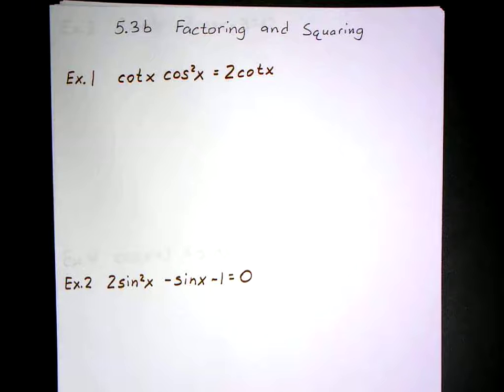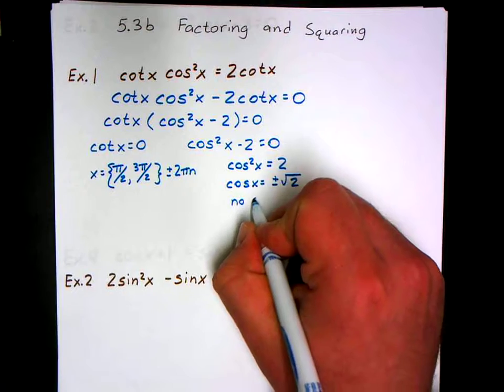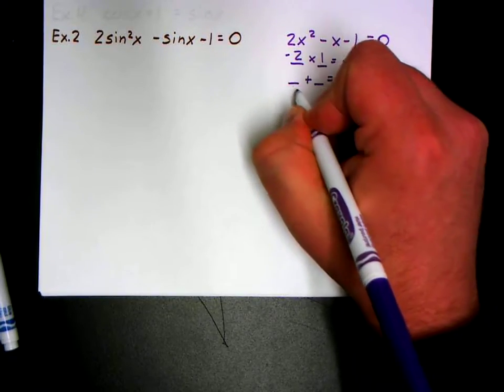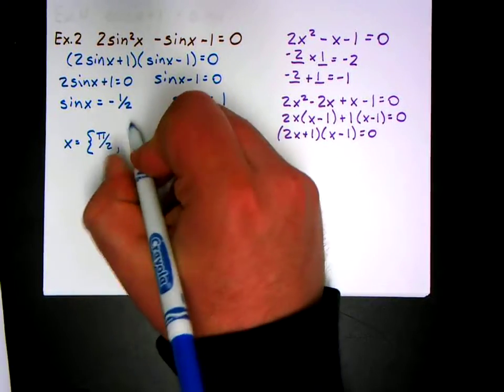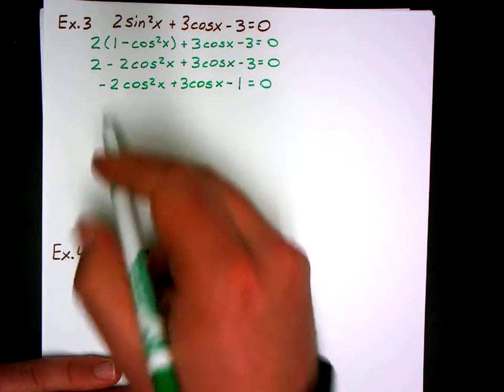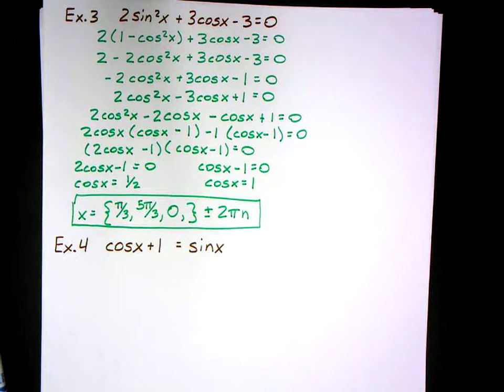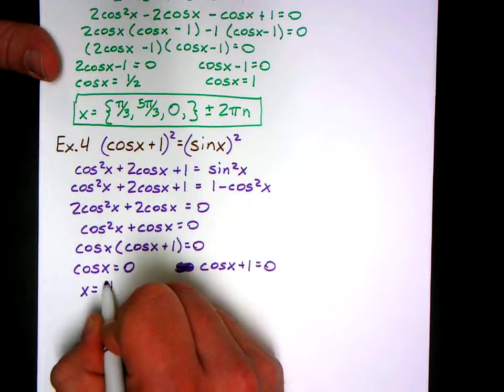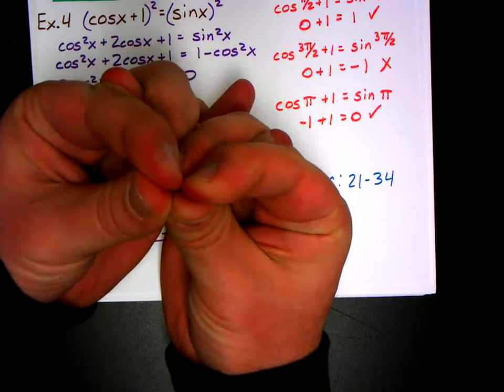Chapter 5 Section 3B